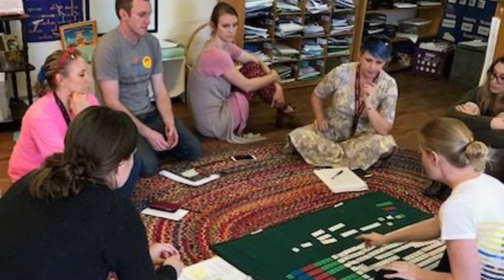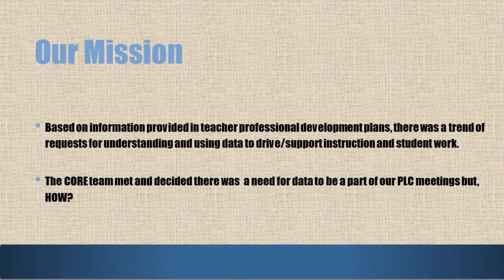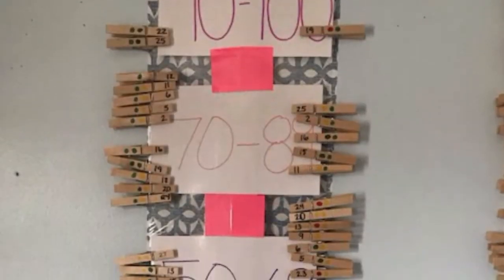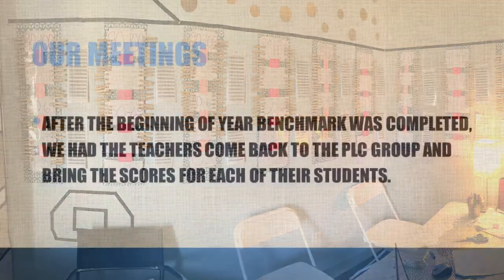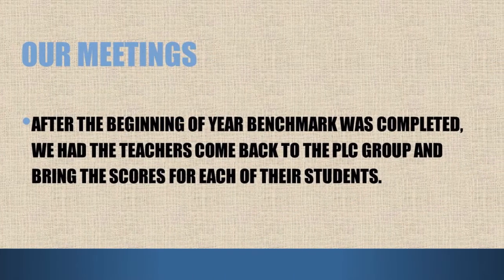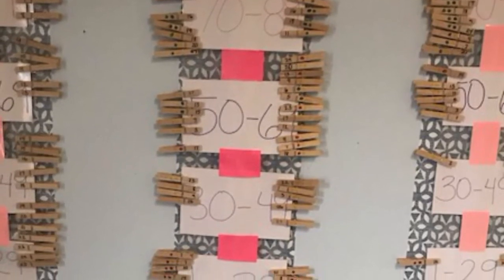ARheel SLP LEED 6908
Data Walls